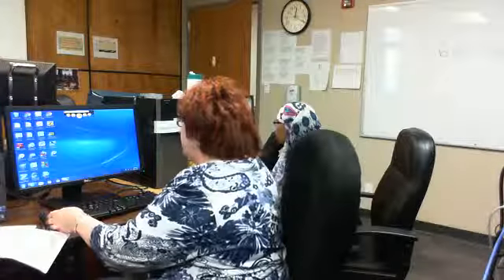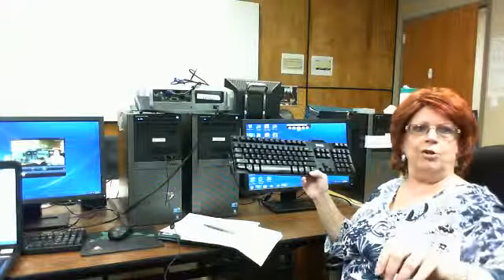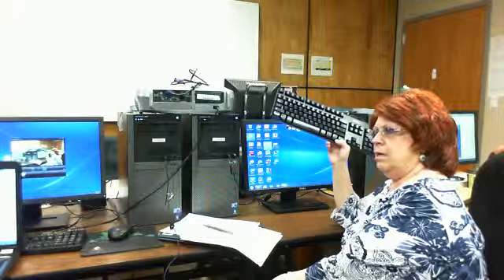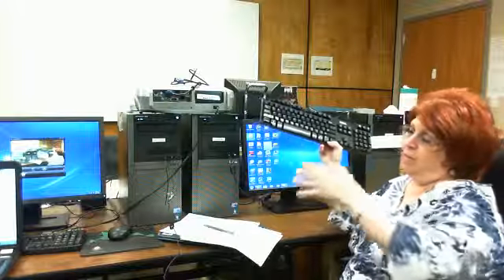ADV PART 2 10 15